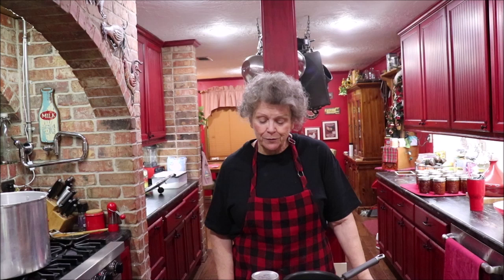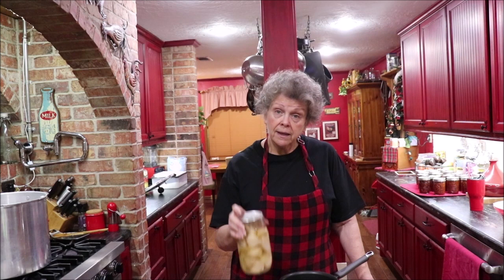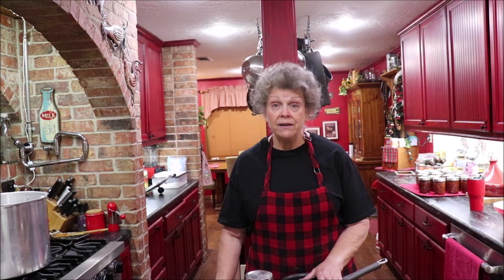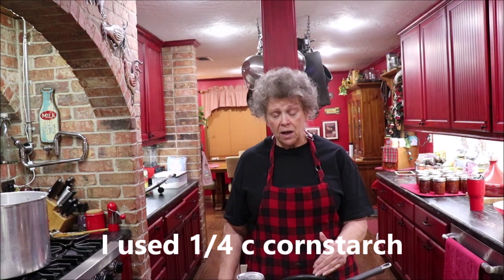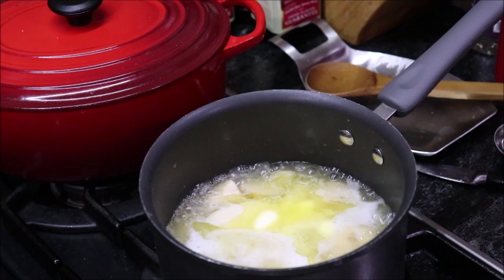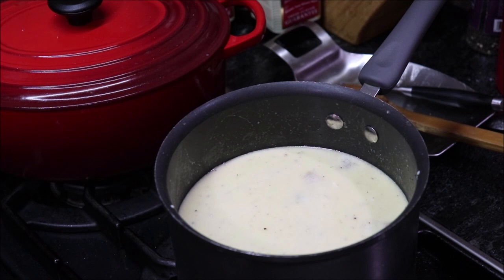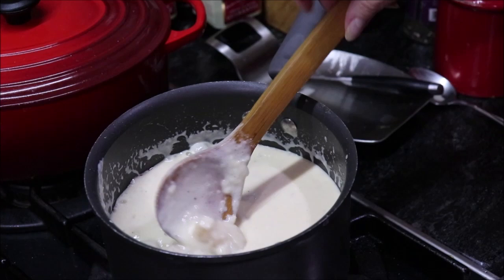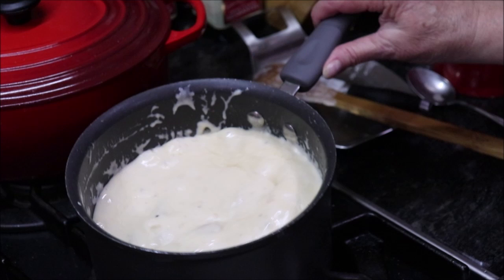#183 Cooking My Home Canned Potatoes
Easy side dish that is full of flavor , and, just good old soul food! You can't beat potatoes. with cream gravy!